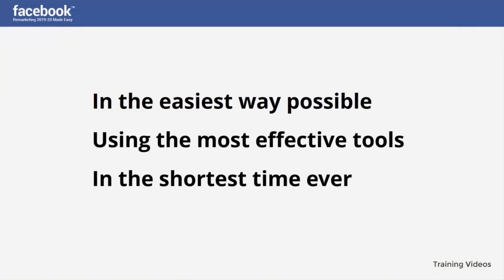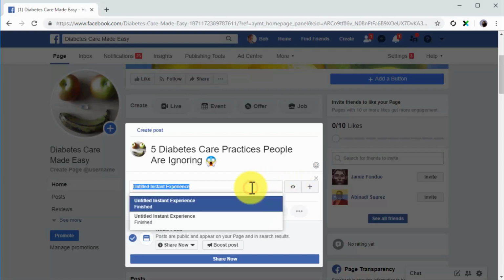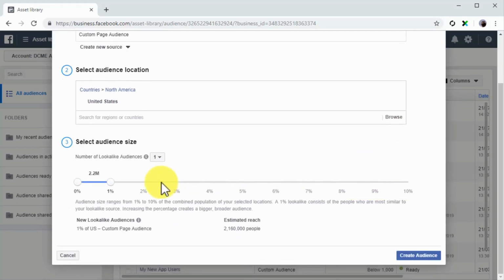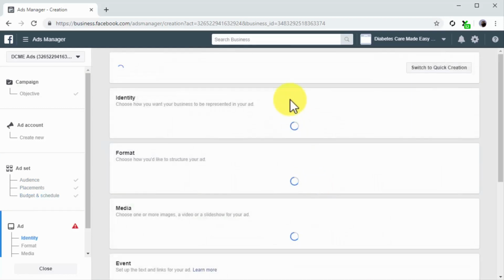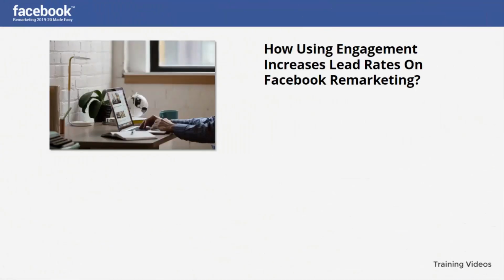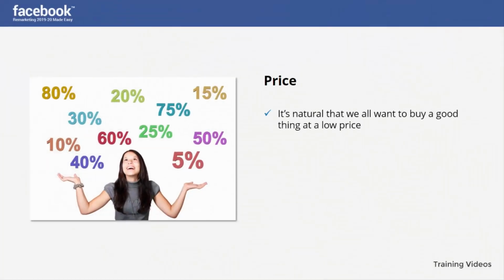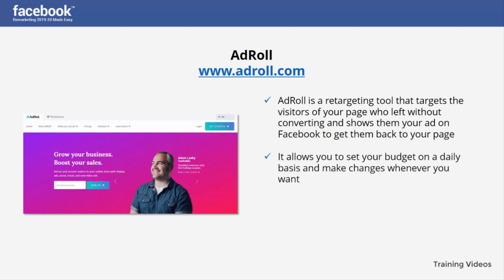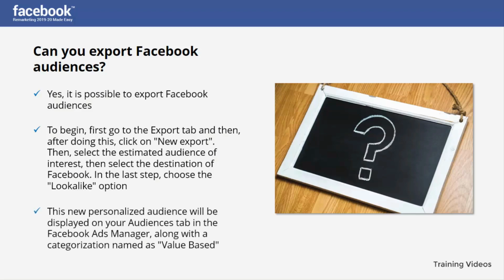Facebook markting learning video